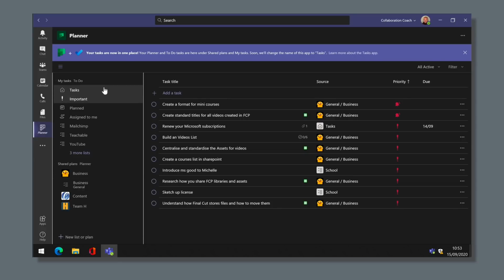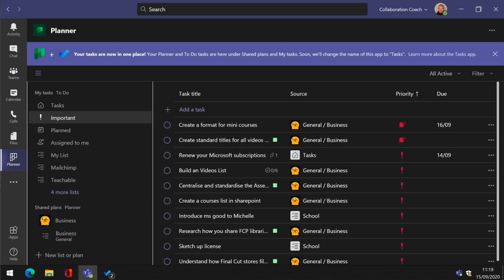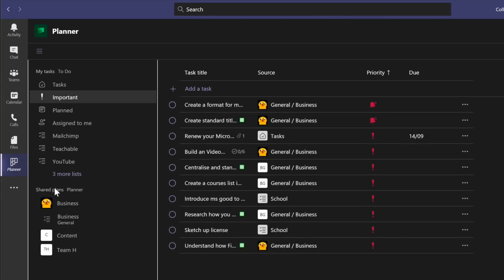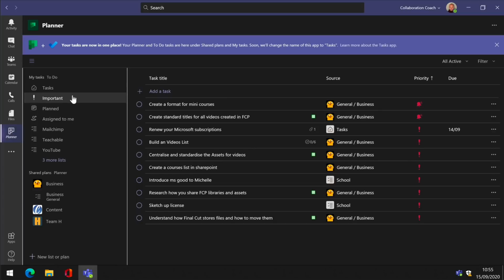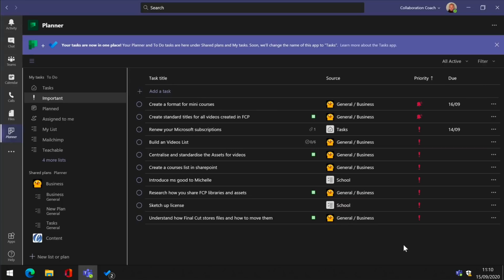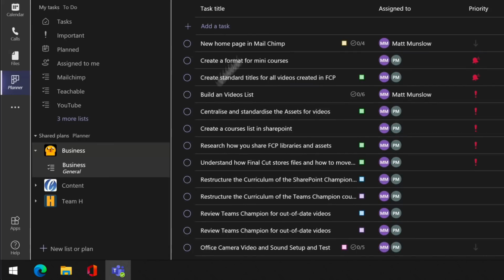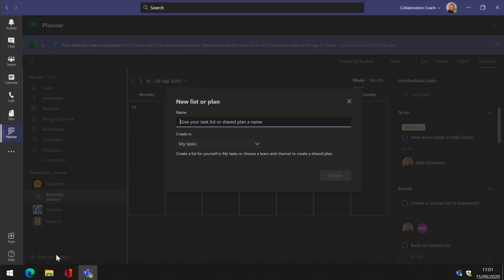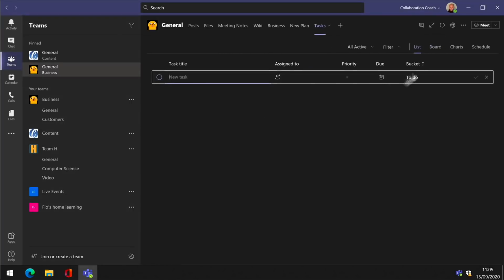Microsoft Teams | Tasks in Teams - First Look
Let's have a first look at the new Tasks in Teams app. This app allows you to manage all your tasks that are currently in To-Do and Planner all in one place within the Microsoft Teams app.

TEAMS TRAINING
If you like this video, and want to know more about Microsoft Teams, check out our Teams Champion online training course.